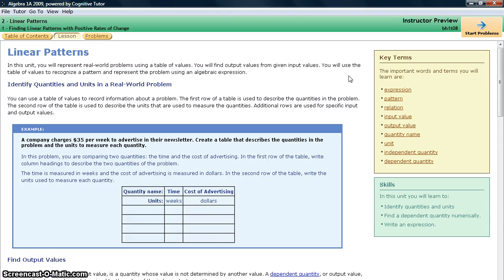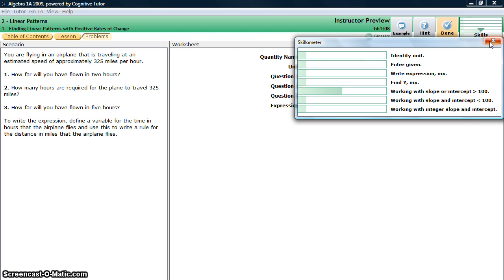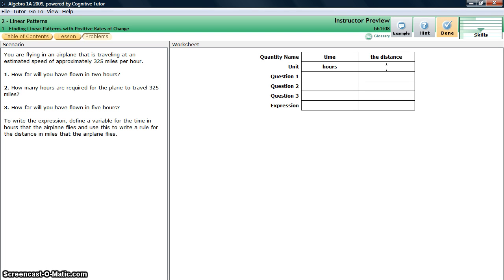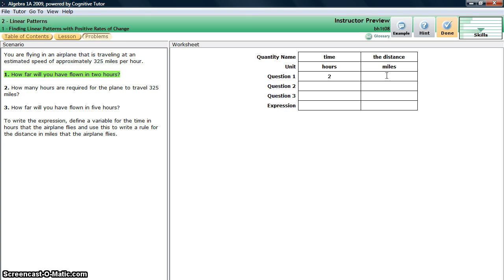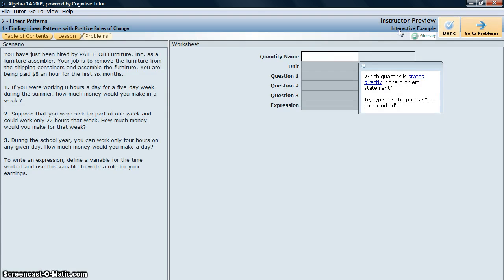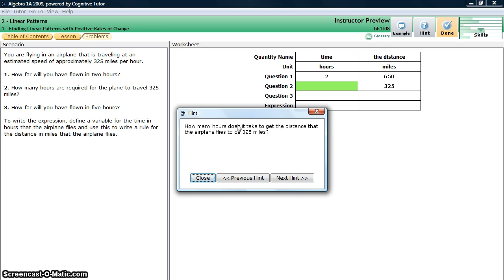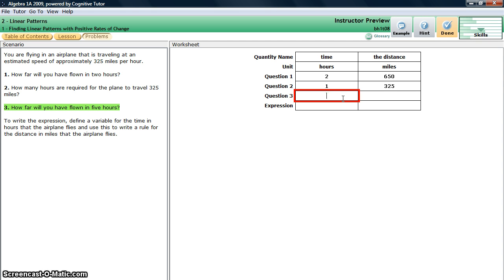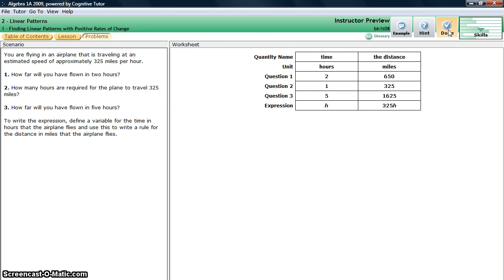Carnegie Cognitive Tutor Tutorial Screencast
This video is a tutorial about how the Carnegie Online Tutor works.  It does not necessarily show you how to do the problems, only how to use the program.